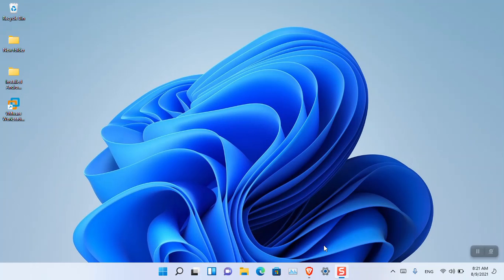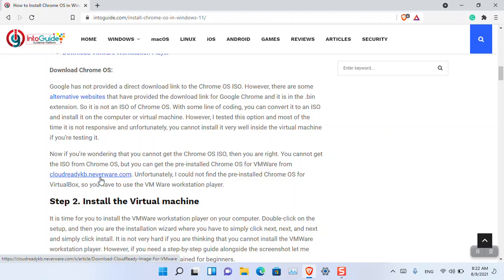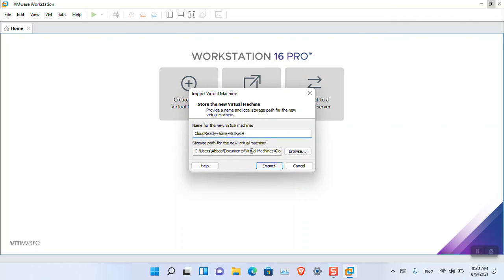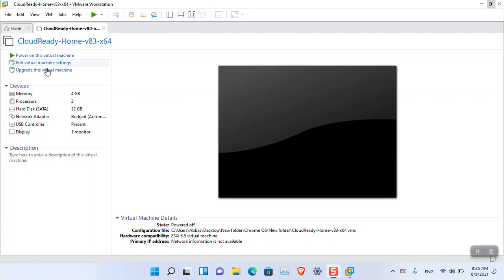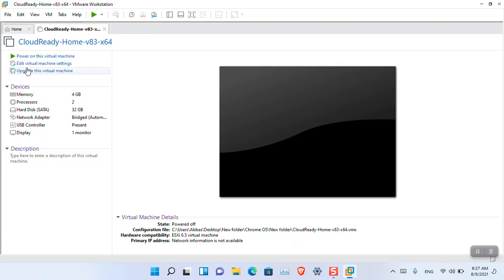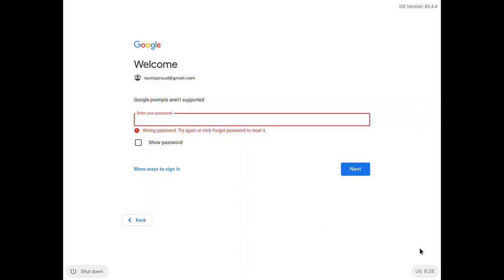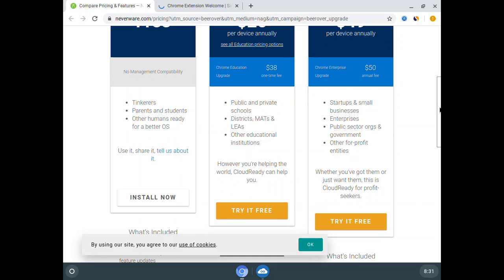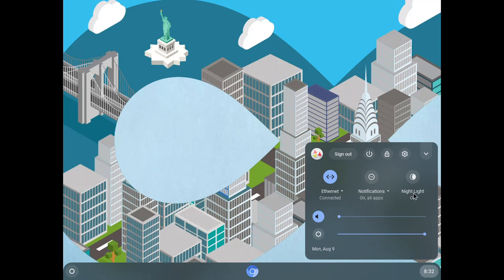How to Install Chrome OS on PC? | Install Chrome OS in Windows 11